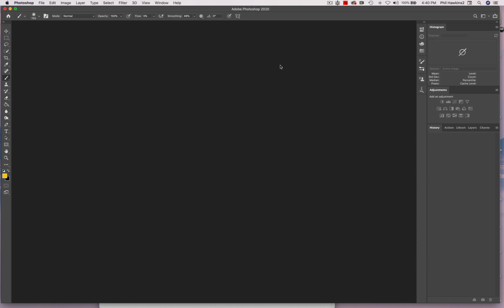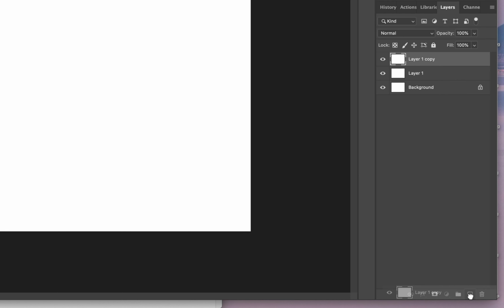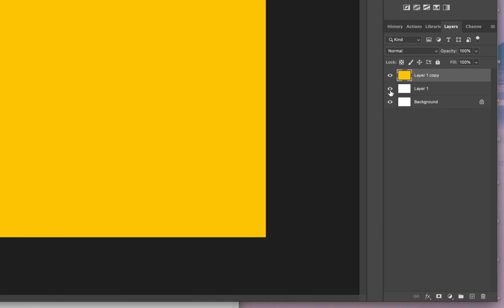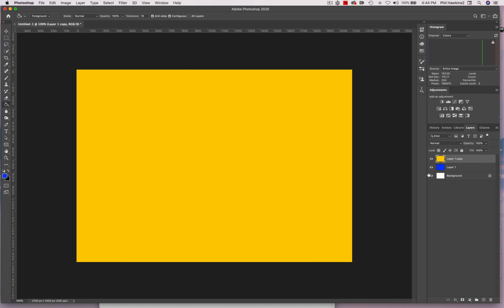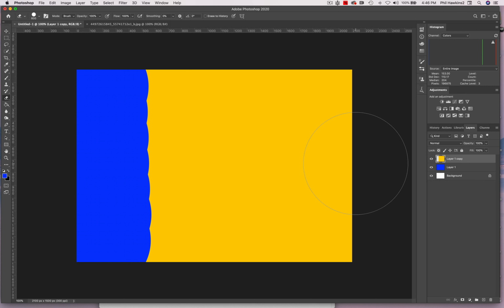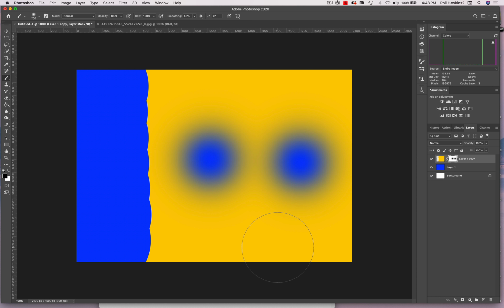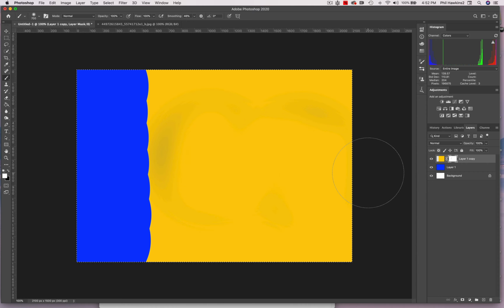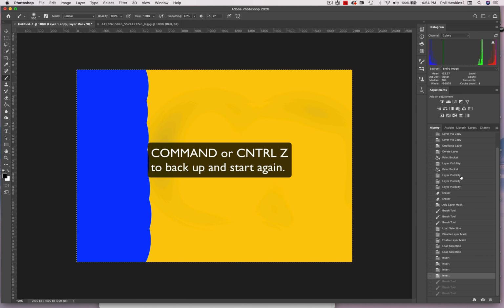Layers and Masks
Here we go! Some of you may feel a little intimidated just hearing the terms Layers and Masks in Photoshop—but don't worry. They're much easier to understand than they sound. Once you grasp the fundamentals of layers and masks, you'll unlock a whole new level of creative freedom, allowing your ideas to come to life with greater flexibility and confidence.